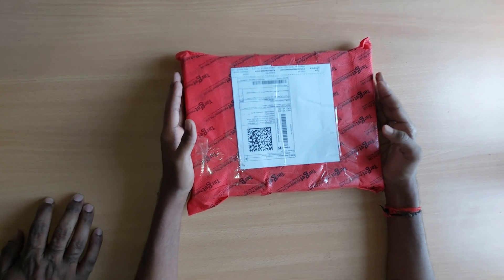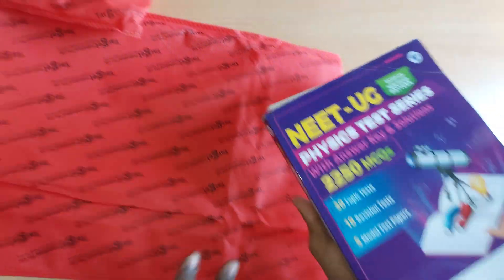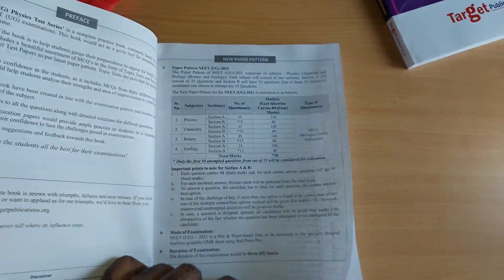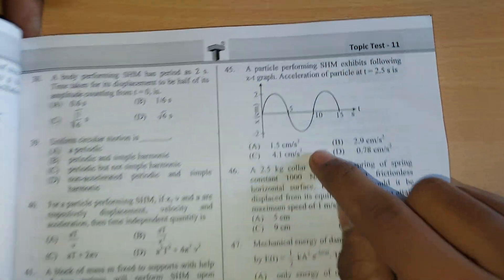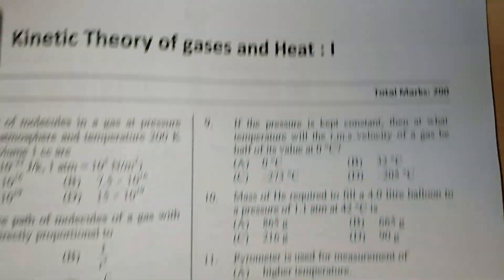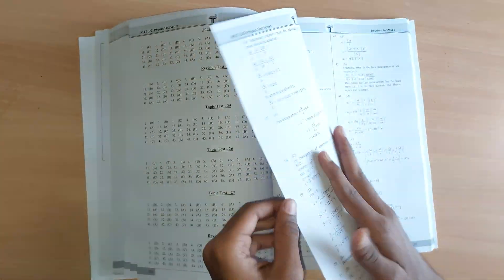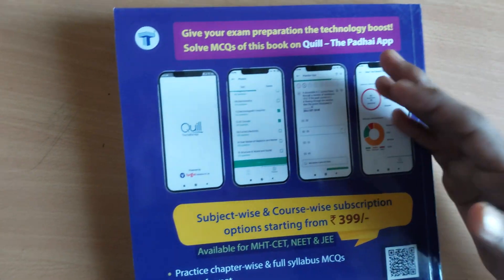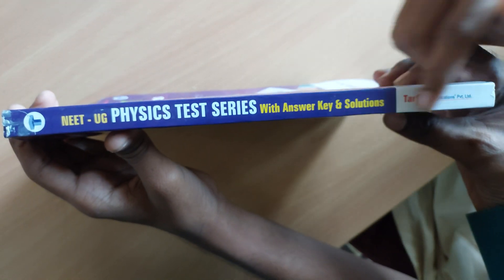NEET UG PHYSICS TEST SERIES - TARGET PUBLICATION